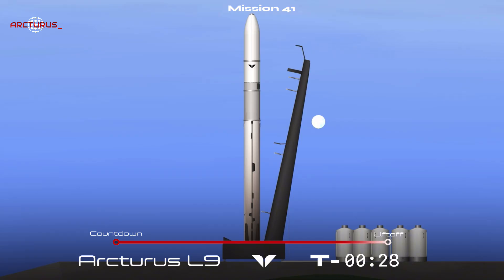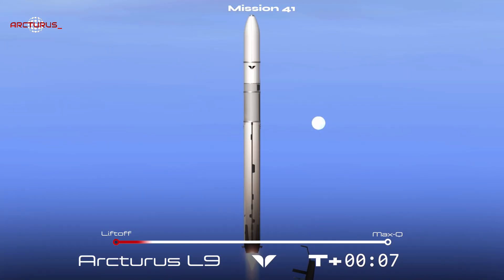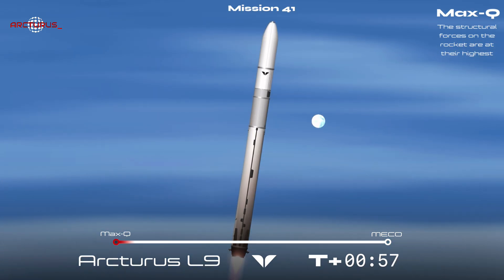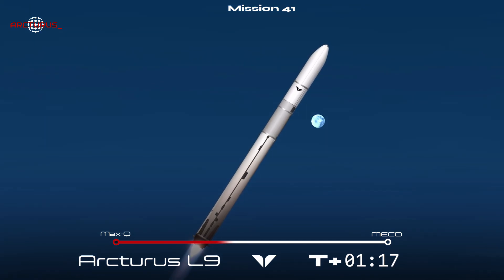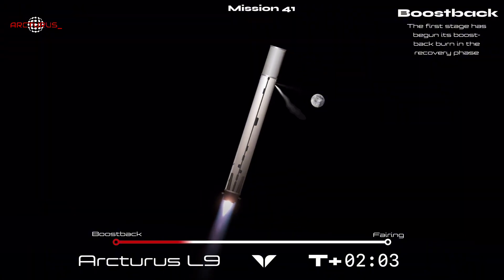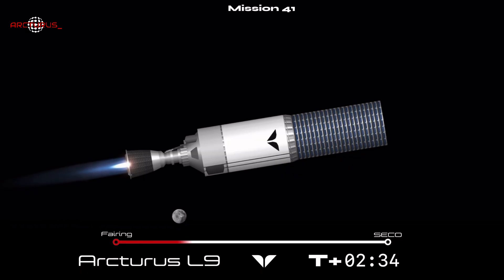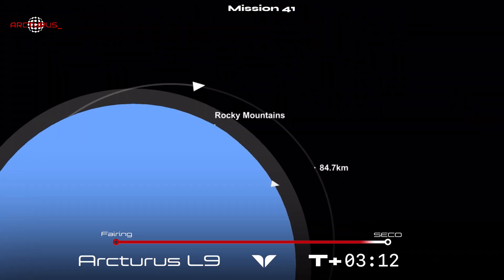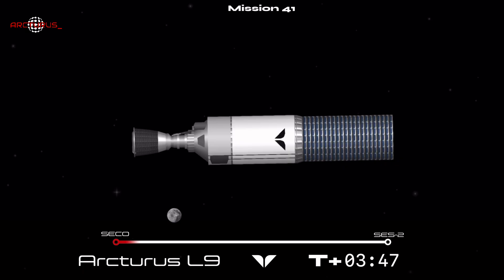Arcturus L9 Mission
An AeonSpace AurigaMAX Block 2.1 rocket is scheduled to launch the Arcturus Launch 9 (L9) mission from Space Launch Complex-3 East (SLC-3E) at Vandenberg Space Force Base, California. The Arcturus L9 mission will insert 22 Arcturus Gen2 satellites into a 90-kilometer low Earth orbit (LEO). The first stage booster supporting this mission will be flying for its second time, having previously been launched & recovered on the Sight III-7 mission. Following stage separation, it will attempt a return-to-launch-site (RTLS) landing at LZ-1.